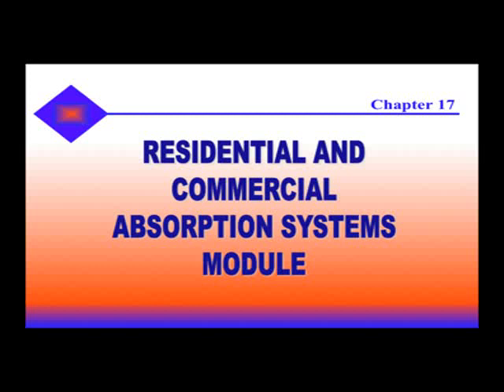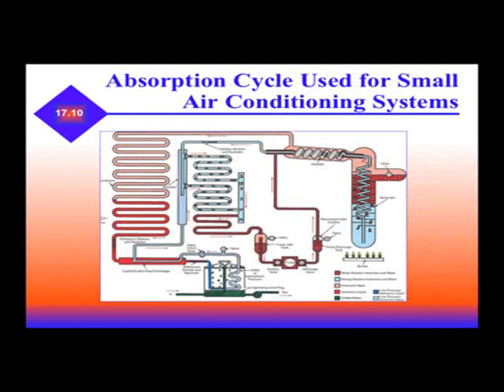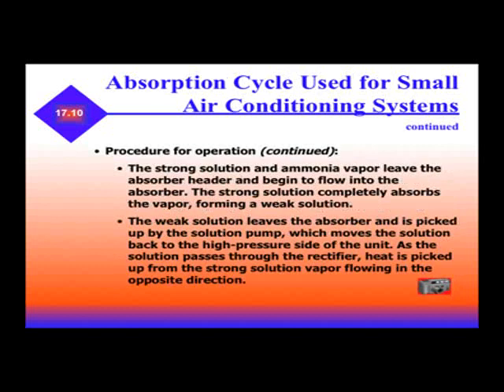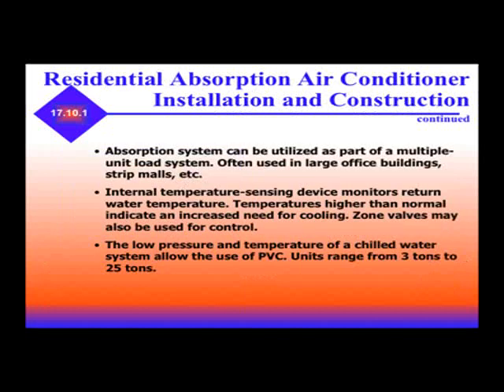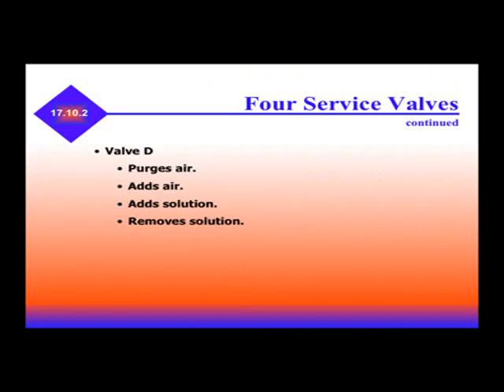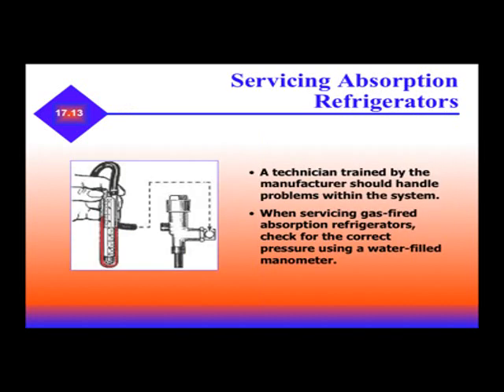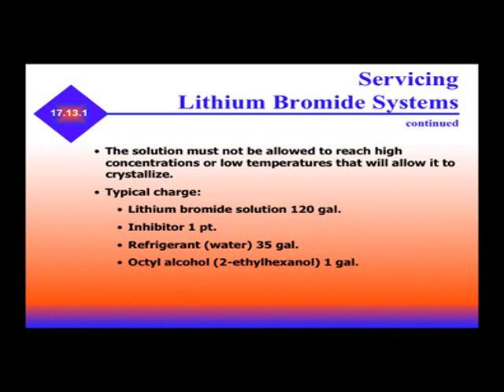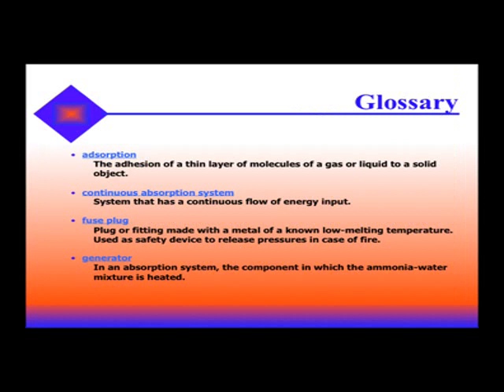Residential and Commercial Absorption Systems